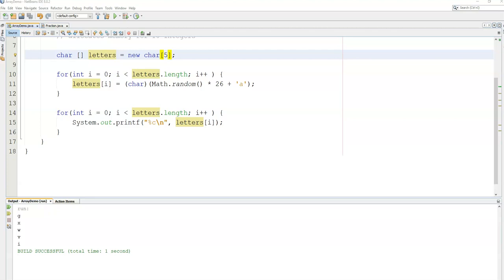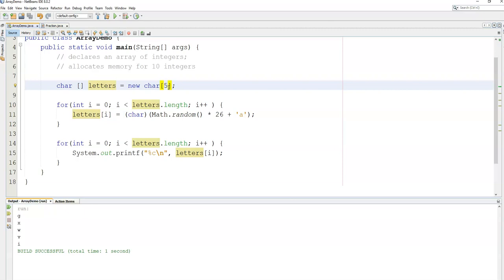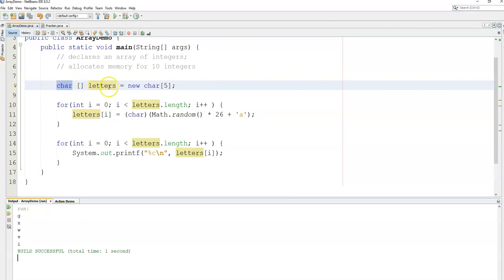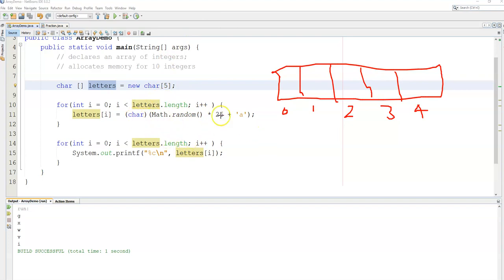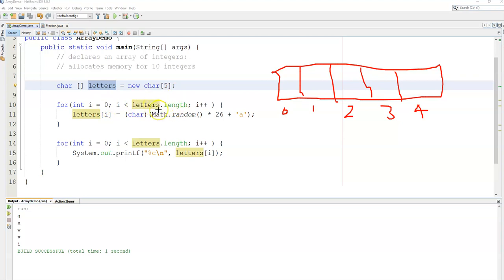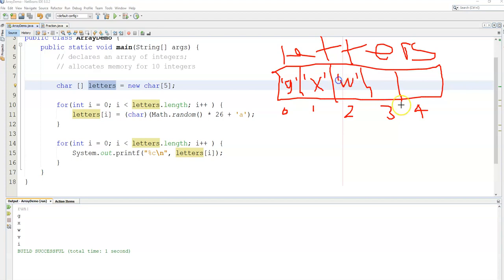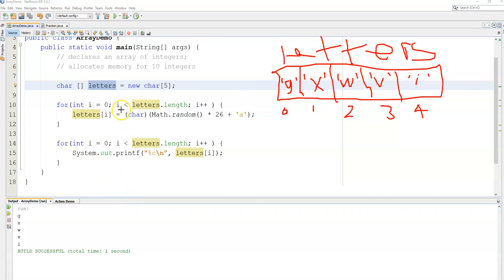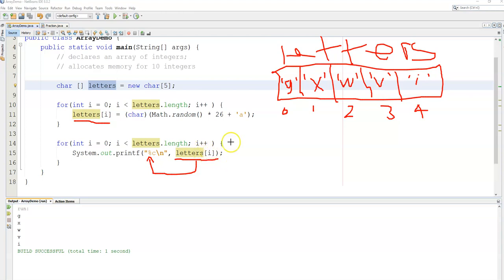Array of Characters